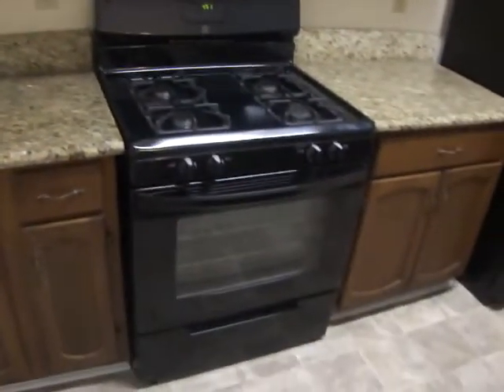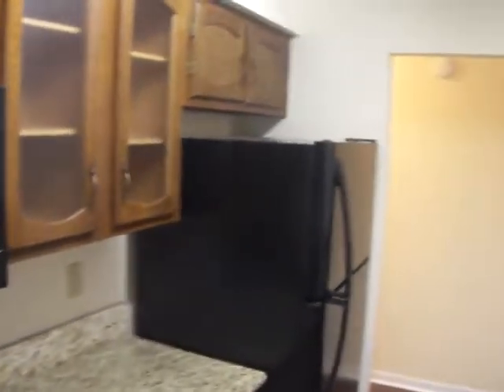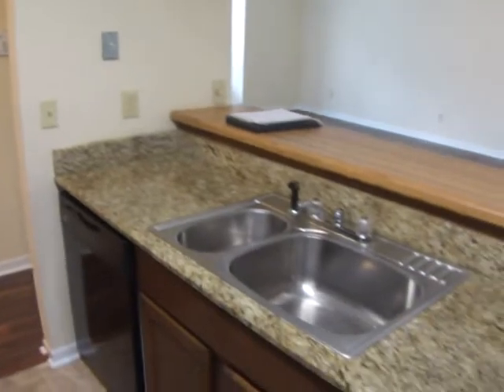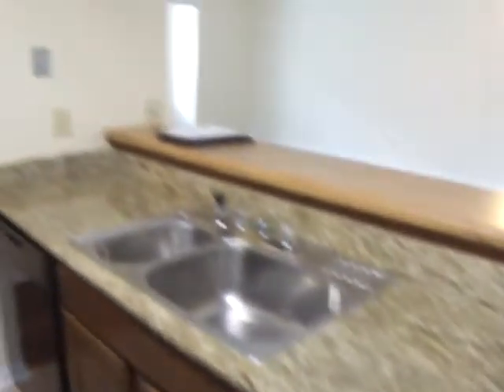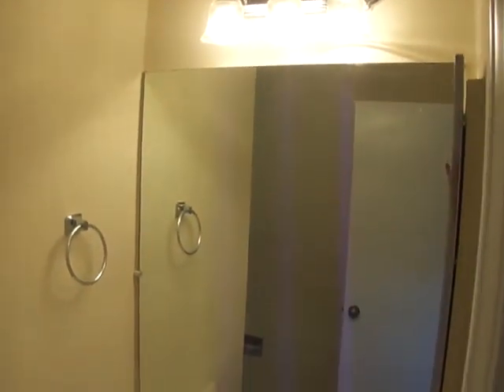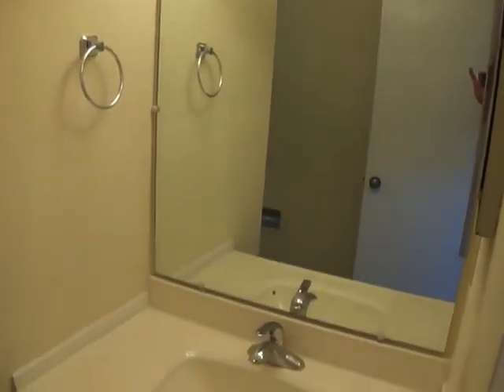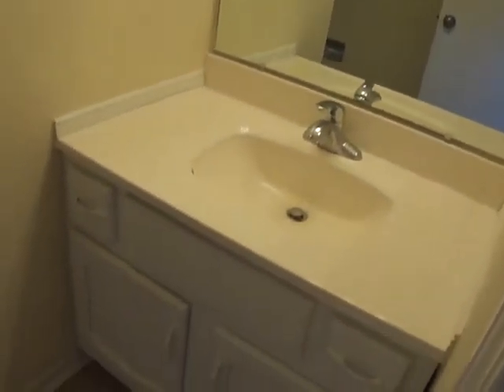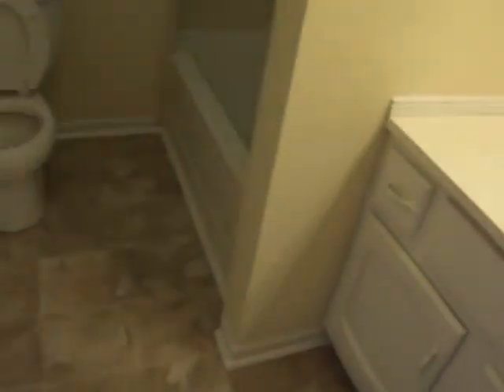2300 Leslie Brook Completed Video